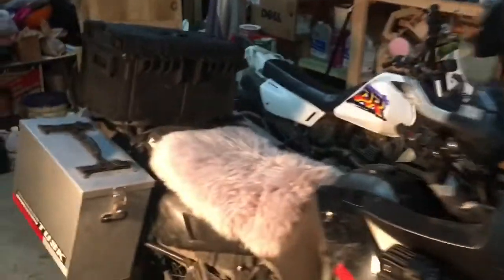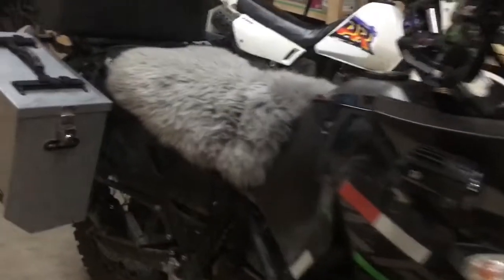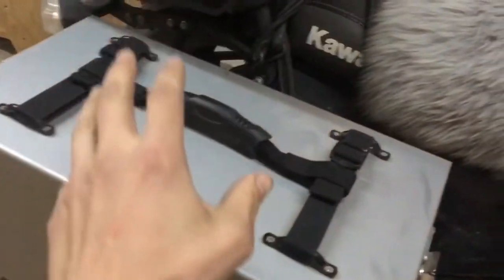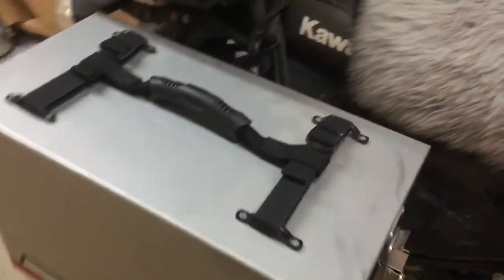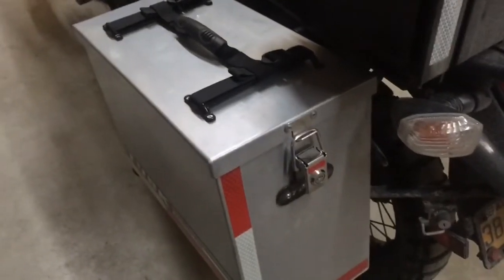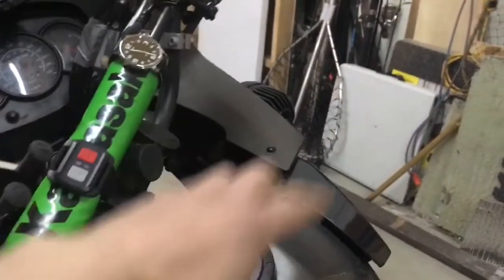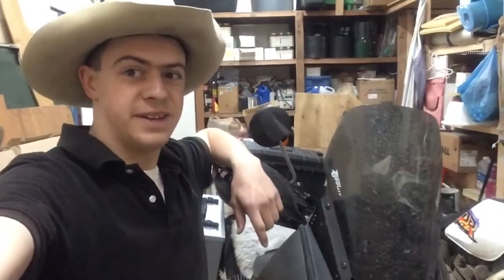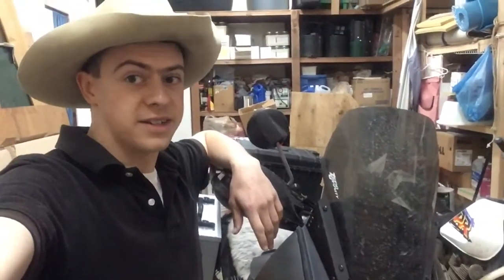Al-Can ADV KLR 650 Notth America Trip Report: Pre-Trip Update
A quick little video to update everybody as to the goings-on up my way.  Boy am I excited.  This should be a blast!

My bike:
2015 KLR 650 “the Near Miss”
My gear: